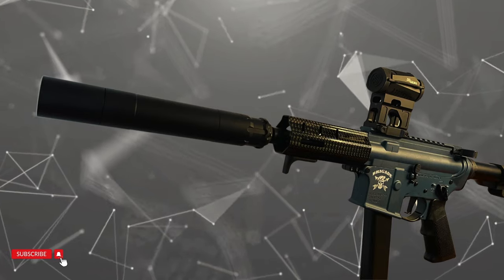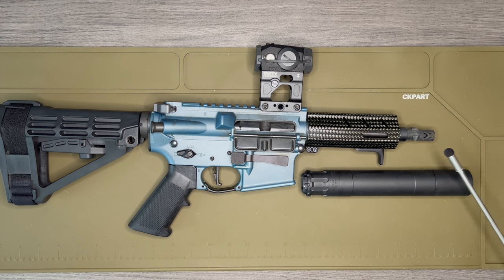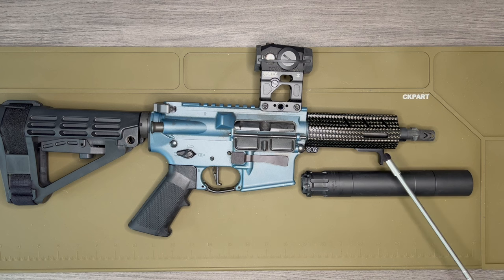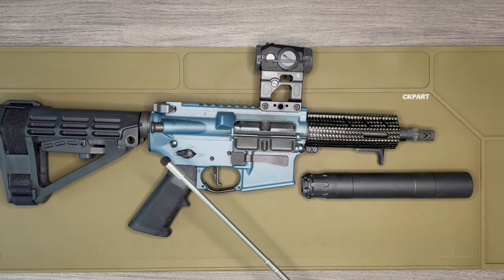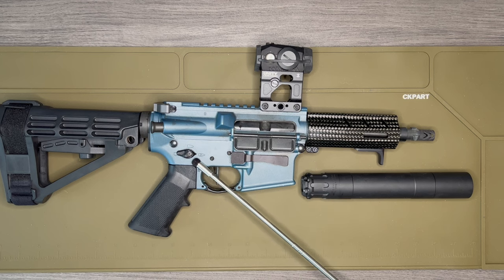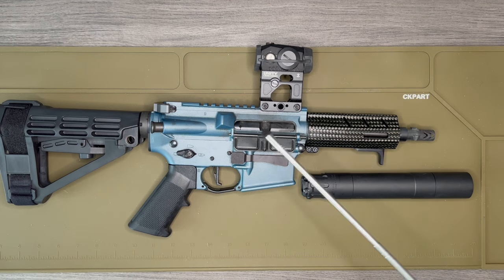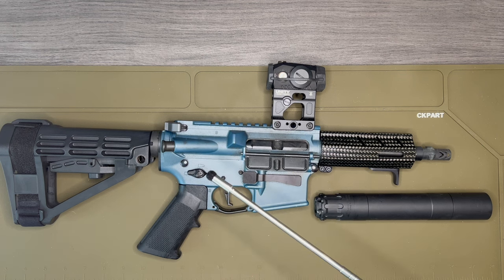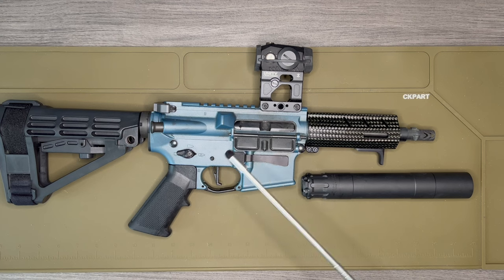Brigade BM-9 / AR-9 Custom Build -- Walk-through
Let's explore my custom AR-9 build from front to back. I will walk you through the decisions I made and why I made them. It was a lot of fun and I would encourage folks to build and tinker.

Links to content:
00:00 Intro
00:52 Obsidian 45 suppressor
02:42 Angstadt Arms muzzle device
03:33 Macon Armory Guaranteed to Feed barrel
05:50 Brigand Arms Hoplite Edge carbon fiber handguard
08:30 Brigade Mfg receiver set
09:00 Macon Armory ramped bolt
12:00 CMC Single stage flat faced trigger
15:10 Sig Romeo and Unity FAST Micro mount
17:17 Radian Raptor SD charging handle
17:59 Macon Armory Deadblow buffer
19:59 SBA4 brace